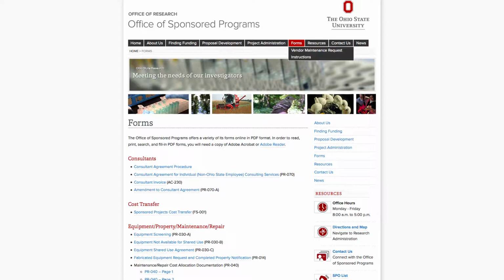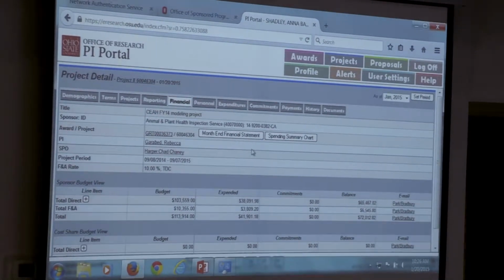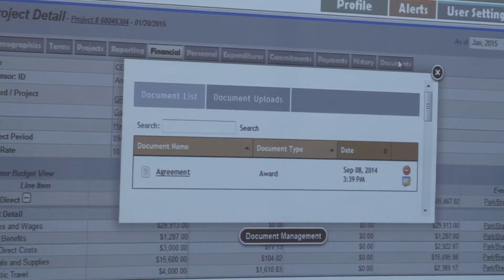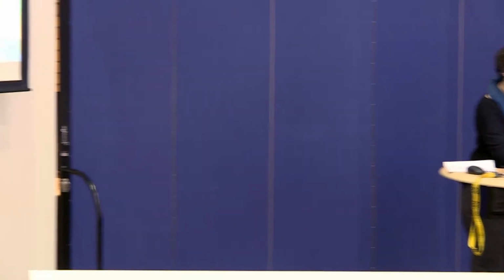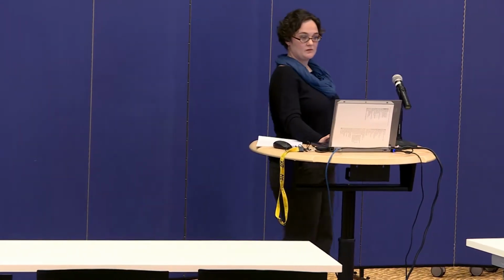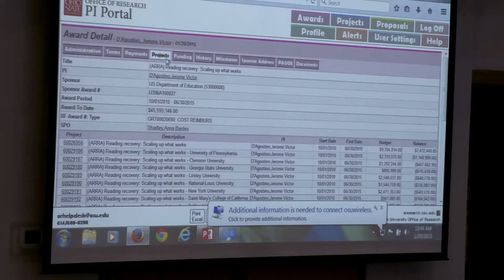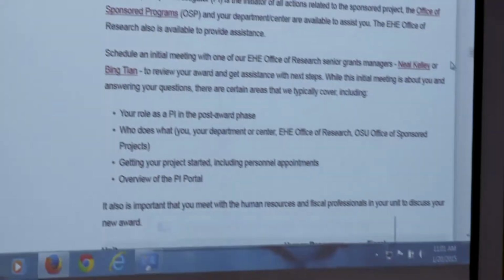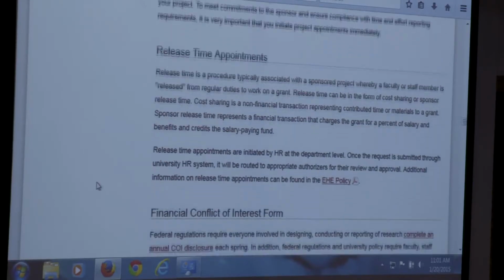You've been funded - now who, what, and how?